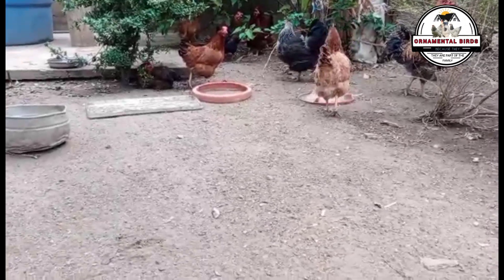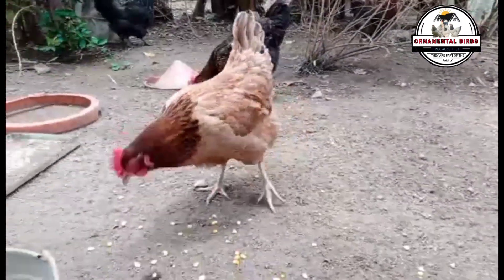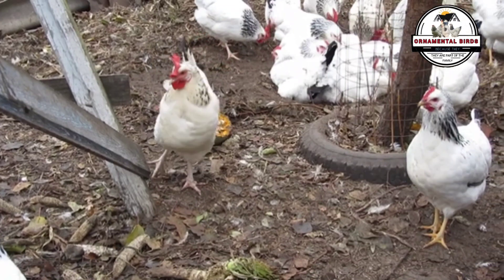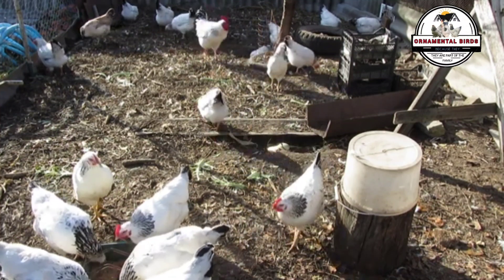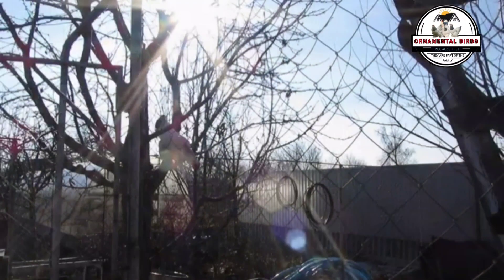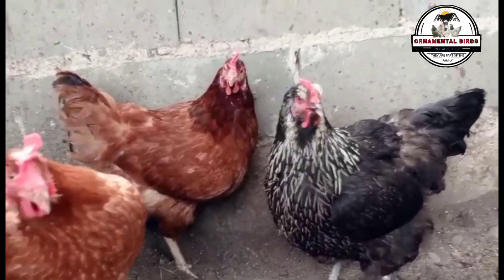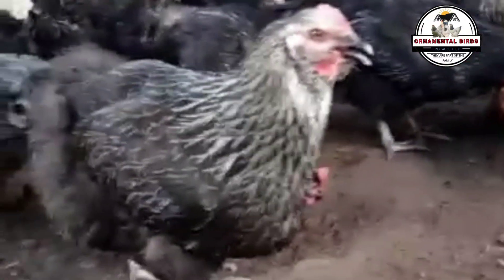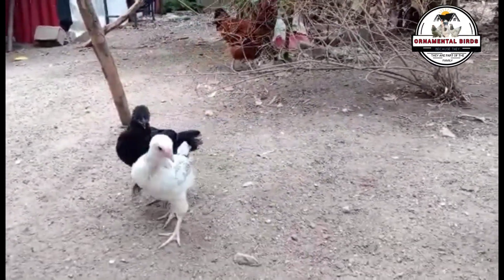Result of crossing a Rhode Island Red rooster and a Sussex hen.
Get ready to uncover the best-kept secret of poultry farming! In this video, we reveal the fascinating result of crossing a majestic Rhode Island Red rooster with an elegant Sussex hen. This cross brings to life the incredible Nick Brown hybrid hens, true champions in brown egg production.

Did you know these sex-linked hens are the product of careful genetic selection? We'll explore how large poultry industries have perfected this cross to maximize feed conversion and egg reproduction, achieving high-producing hybrid lines that exceed all expectations.

Join us on this journey where we break down the characteristics of the Rhode Island Red and Sussex breeds, and how their genetic combination results in the Nick Brown. You'll discover why the Ermine Sussex is key in this process, and how sex-linked genes make it possible to obtain sex-linked chicks at hatching.

But that's not all; we'll also explore other equally productive hybrid hens like the Black Star, Shaver Black, Isa Brown, and Lohmann Brown. Get ready to learn about the magical treasures of the poultry world!

If you're looking for high-performance laying hens with excellent-tasting, large eggs, this video is for you! Don't miss this opportunity to learn about productive crosses and take your poultry production to the next level.

We want to be closer to you and share our passion for ornamental birds.

We wait for you!

Leave us your comments and questions in the section below!